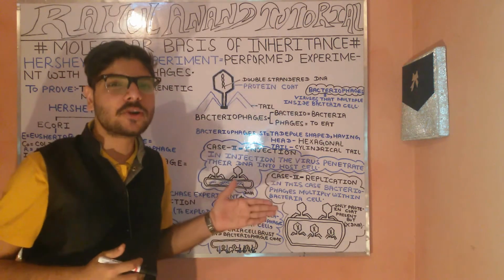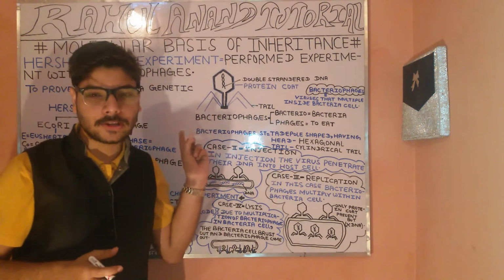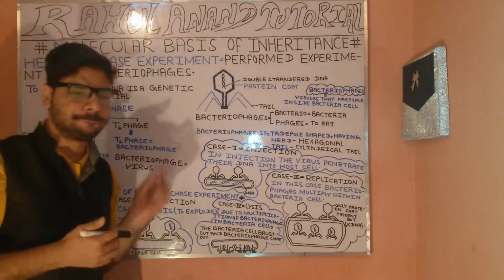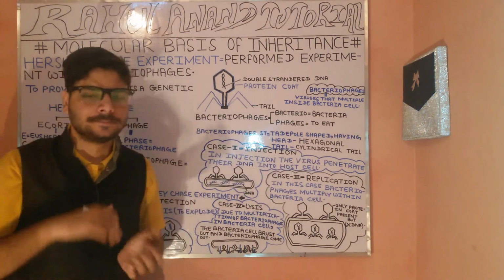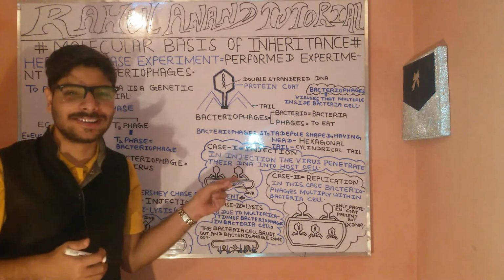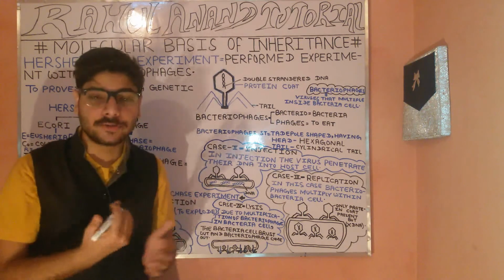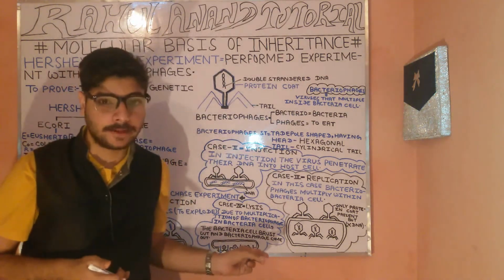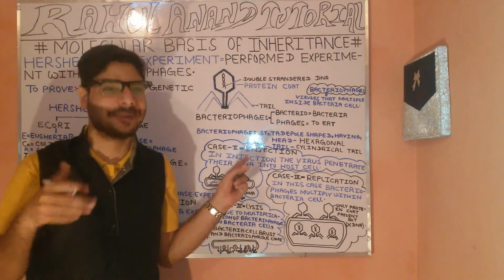MOLECULAR BASIS F INHERITANCE;HERSHEY CHASE EXPERIMENT;NEET;AIIMS 2019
MOLECULAR BASIS OF INHERITANCE """""FOR 2019 NEET;;AIIMS 1)) EXPLANE HERSHEY AND CHASE EXPERIMENT. 2))BACTERIOPHAGE IS WHAT EXPLANE. 3))ECORI IS WHAT EXPLANE. 4))T2 PHASE IS WHAT EXPLANE. 5))DEFINE DIFFERENT CASE OF HERSHEY AND CHASE EXPERIMENT. (A)CASE IST==ADSORPTION IS WHAT. (B)CASE II===INJECTION IS WHAT. (C)CASE III==REPLICATION IS WHAT. (D)CASE IV==LYSIS IS WHAT.